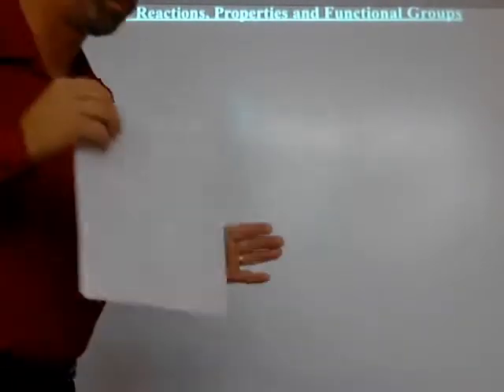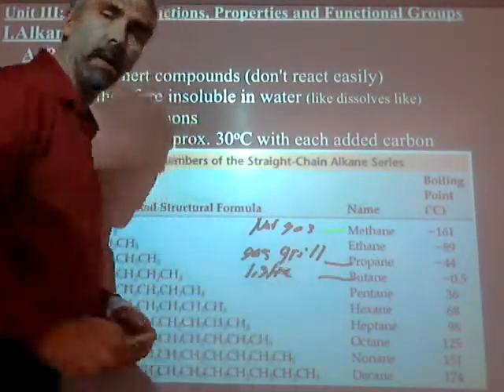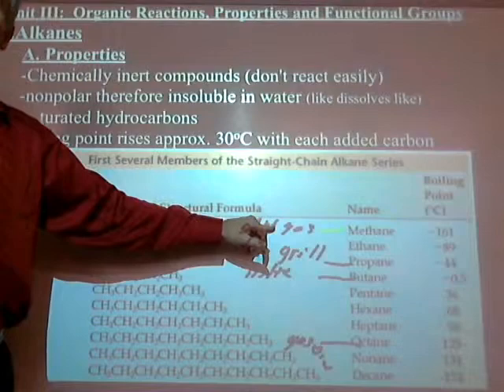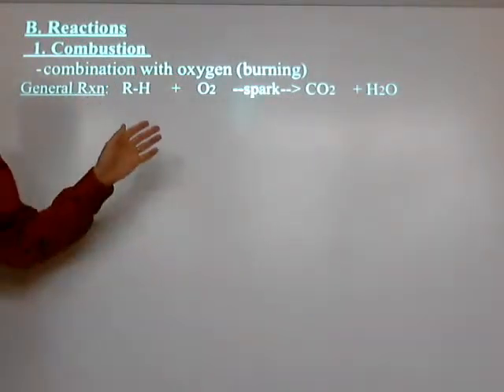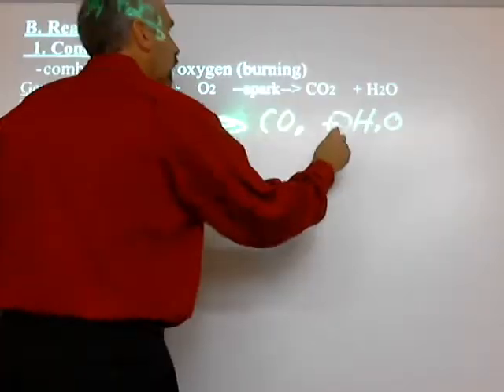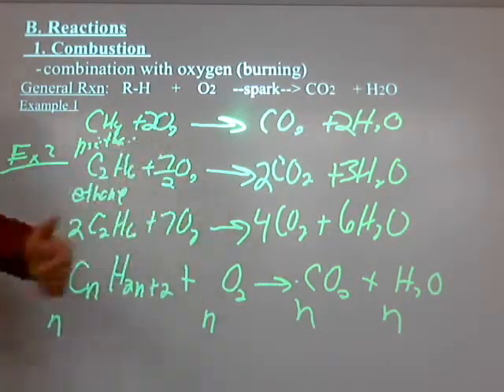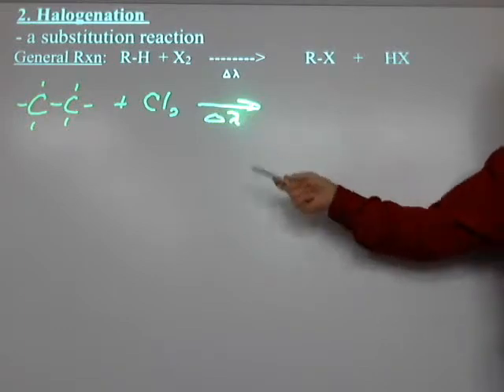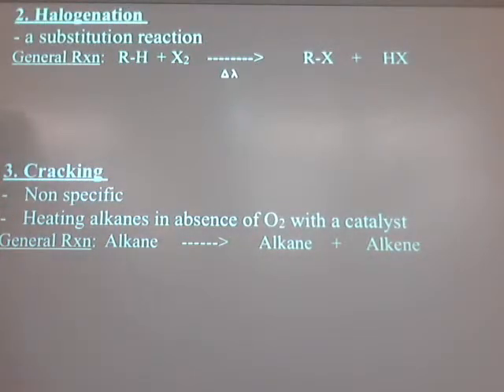Unit3.1a-Alkane Reactions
What are the reactions of Alkanes